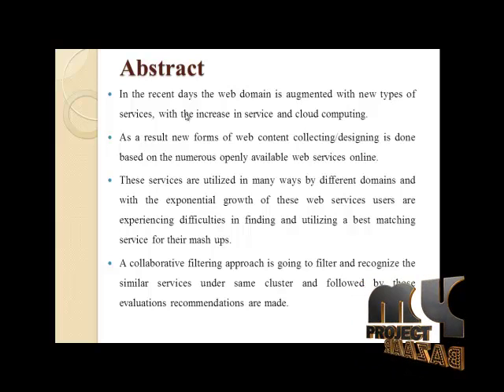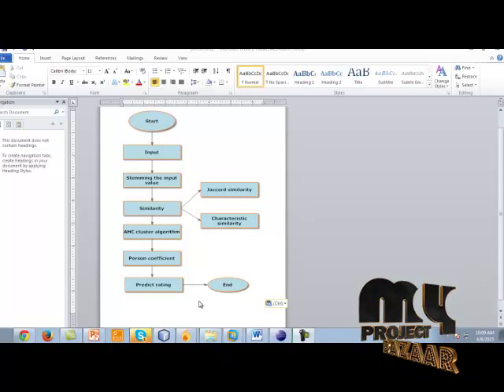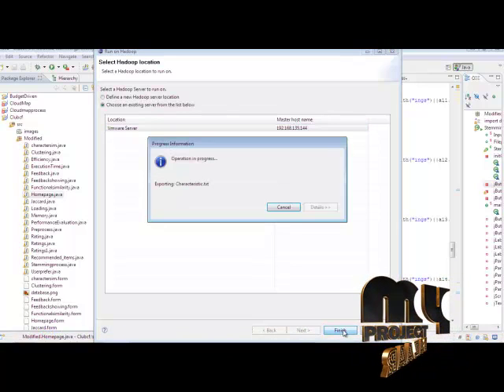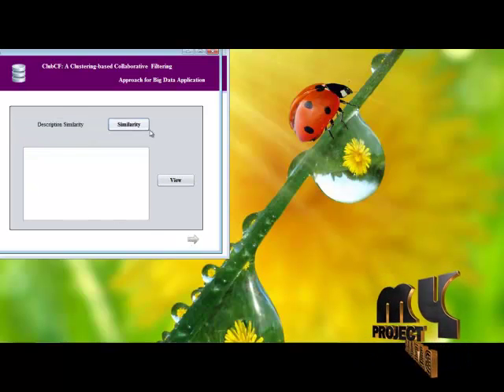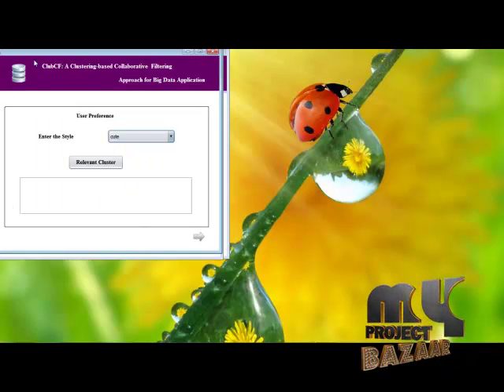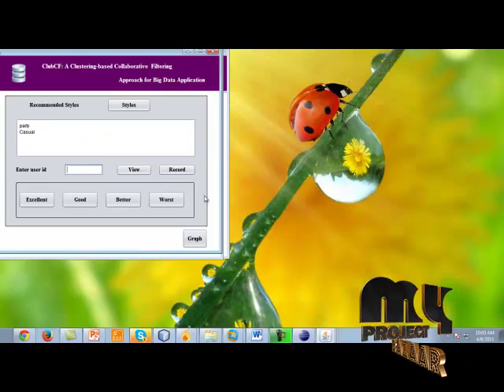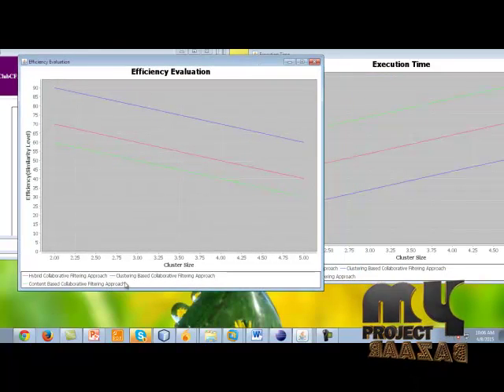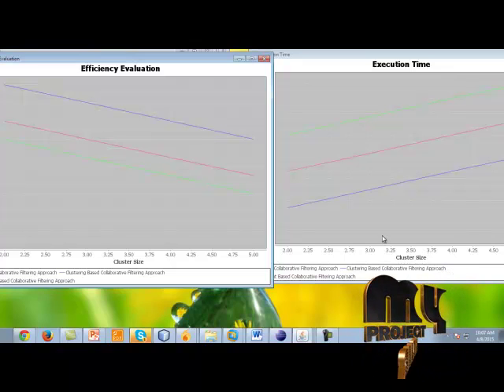ClubCF: A Clustering-based Collaborative Filtering Approach